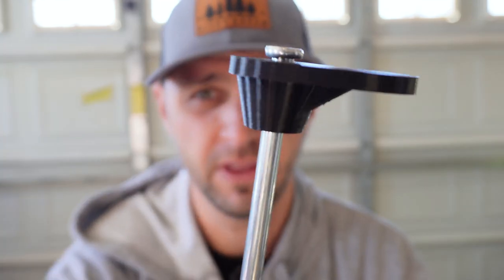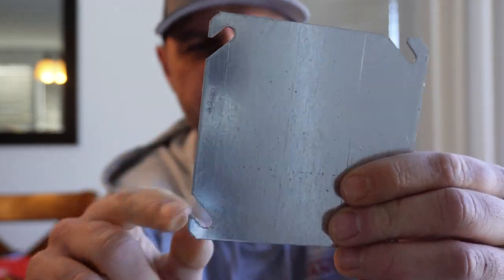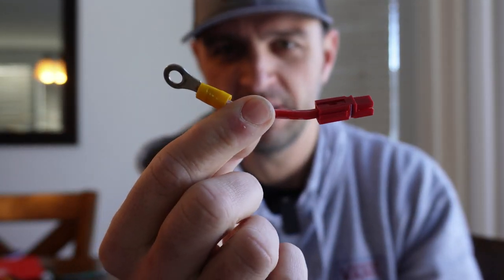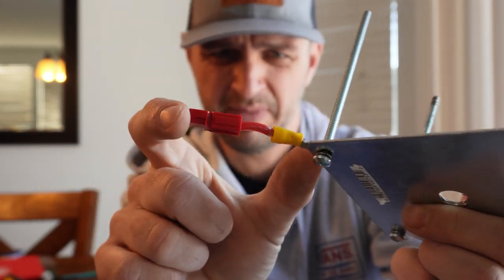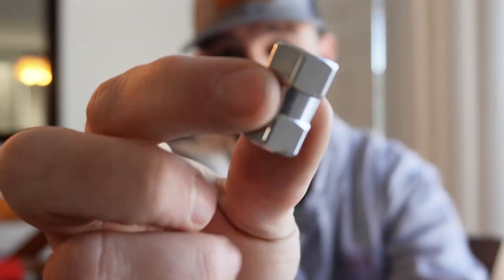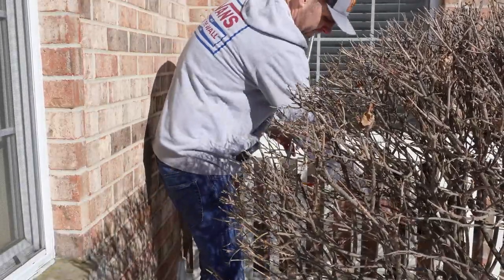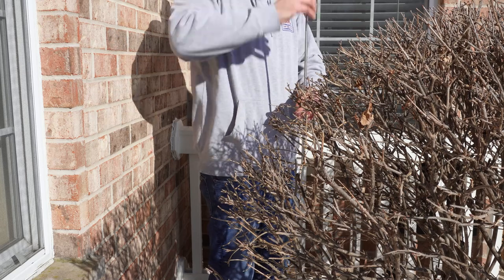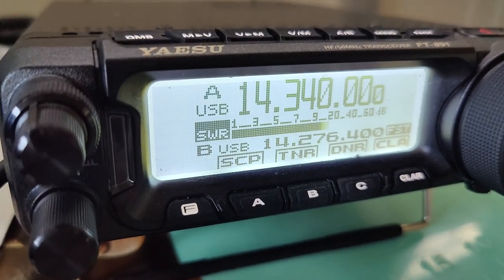Easy Homemade Ground Stake Mount - Antenna Mounting Solution for Ham Radio / CB Radio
Welcome to the world of homemade ideas and engineering! Have you ever wanted to build your own ground stake antenna mounting solution?  Here it is!  This is an example of how, with no or little tools, even you can build a ground stake mount which you can use with the band of your choice.

This ground stake can be used with nearly any 3/8 male antenna, like a MFJ-1979, hamsticks, a 102" radio shack antenna, or whatever. This has not been tested with a coil, but I see no reason this wouldn't' hold a coil.

The materials I used in this episode are (from no stores in particular):
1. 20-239 to 3/8 adapter
Although, if you wanted to use a L connector

3. (Note this is for a box of 50, my Ace Hardware store sells them for .75 each each)
4. (My ace sells these for about .33 cents each, individually)
5. (my Ace also sells these individually)

The total cost of this build, minus the radial wires is less than $20.00.

I have found strength in the four spike / screw system.  However, I do have doubts that I am getting a good ground Groundplane with 3inch screws (I like radials anyway)

With that: If you want to go more than a few inches in the ground, experiment. Walk around home depot and find something that will work for you. Drill holes for four tent spikes, etc etc.

The main takeaway is to SEPARATE THE ANTENNA FROM THE GROUND/RADIAL side.